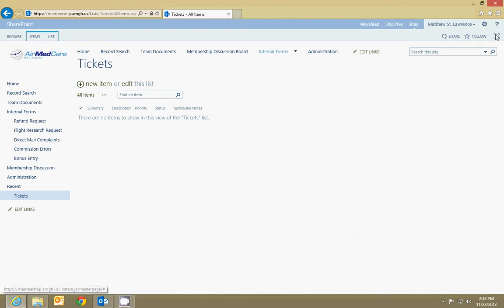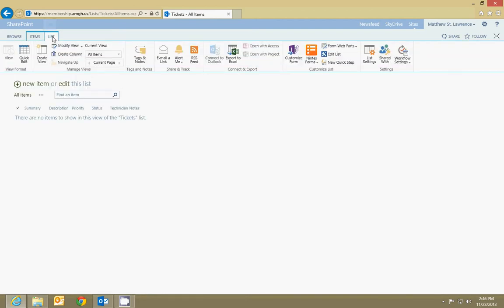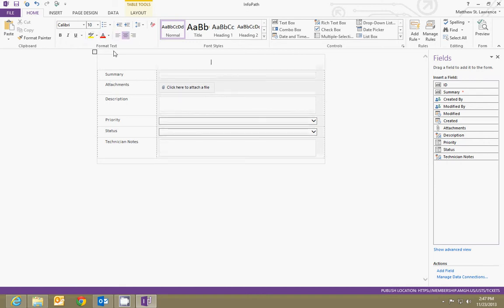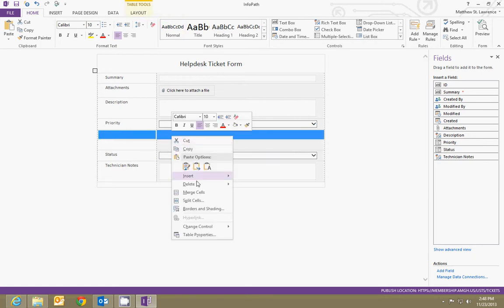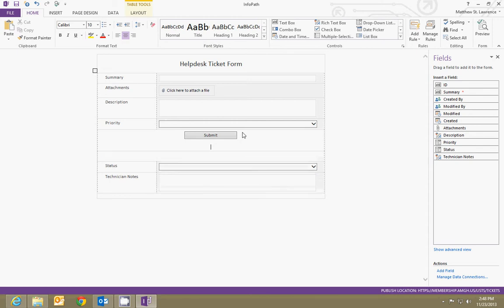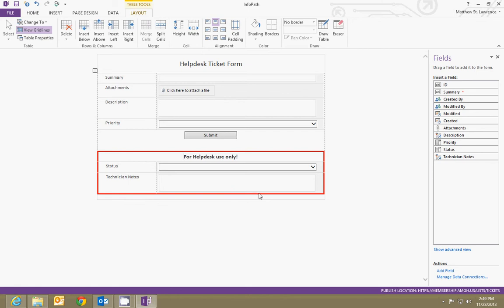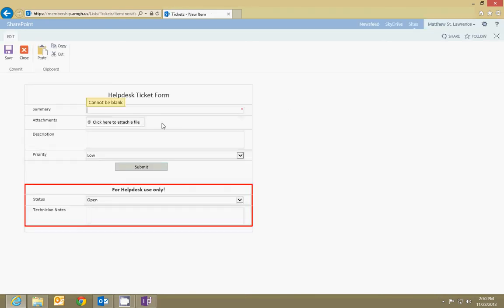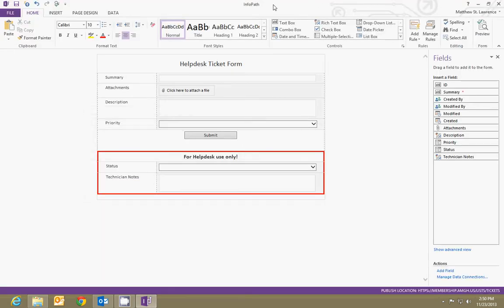Power User Blog InfoPath Form Editing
Here's a brief video on modifying the way that SharePoint lists request and display data in InfoPath forms.